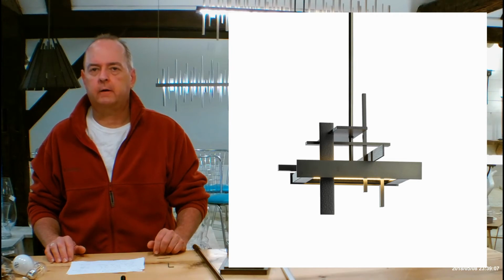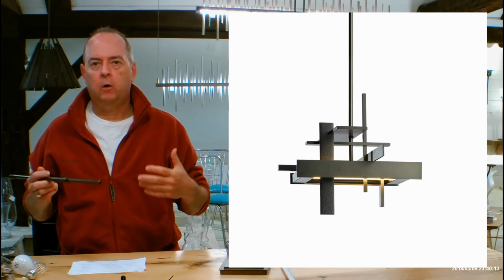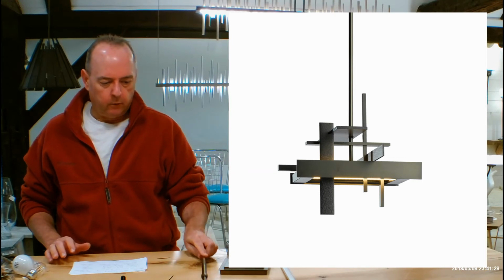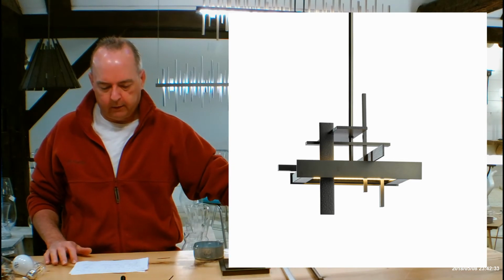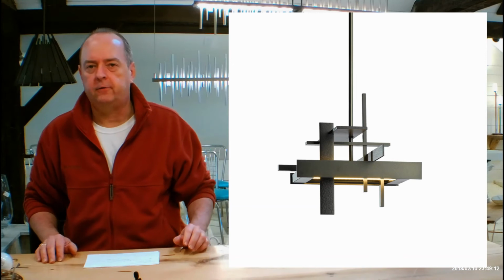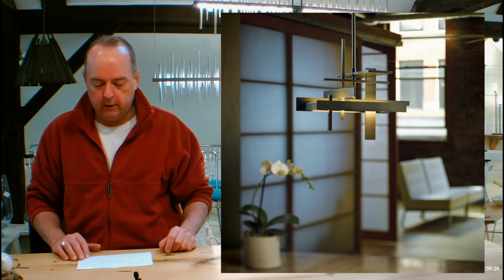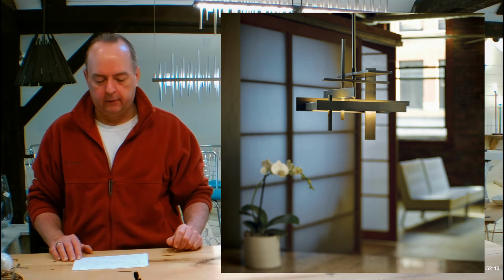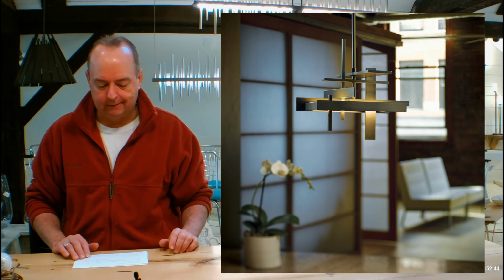Hubbardton Forge Planer Pendant 139718